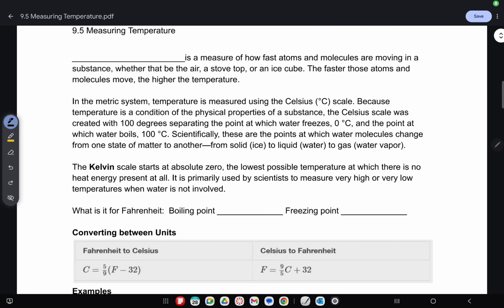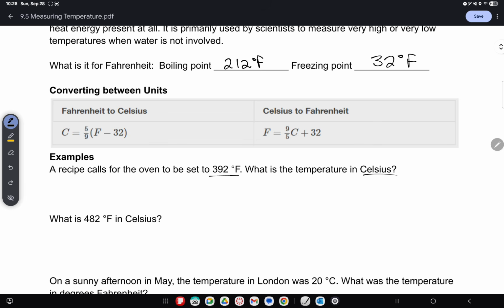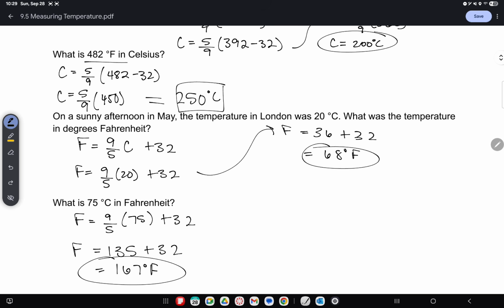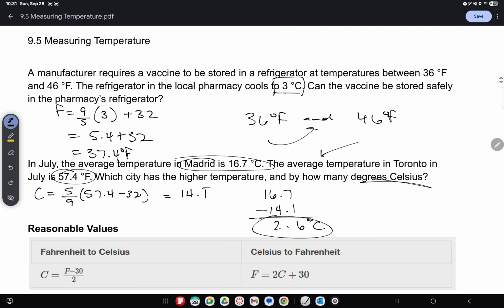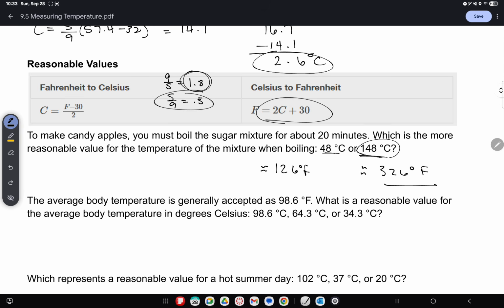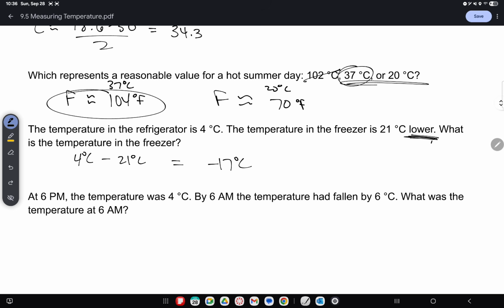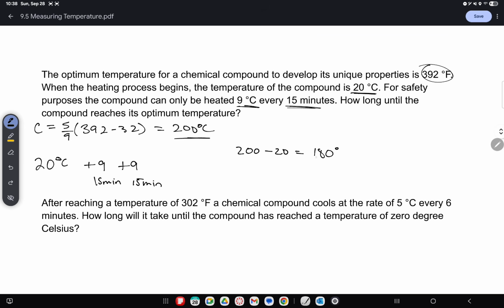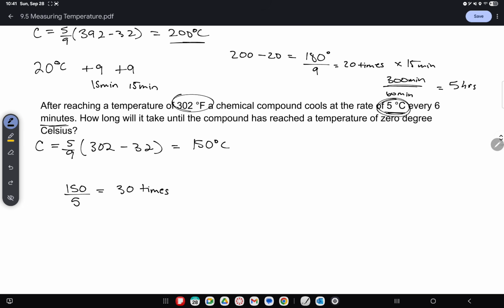MAT 110 Math Measurement & Literacy: 9.5 Measuring Temperature